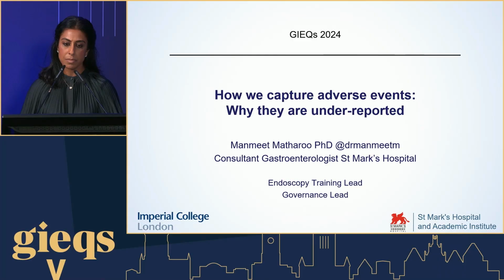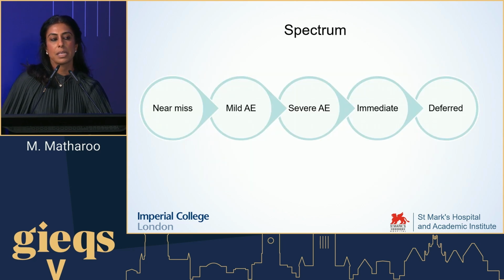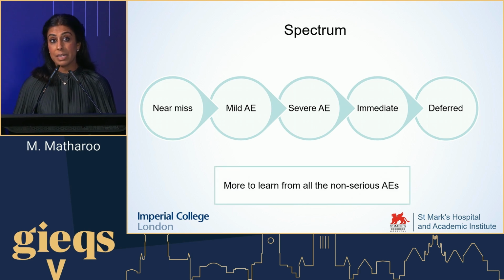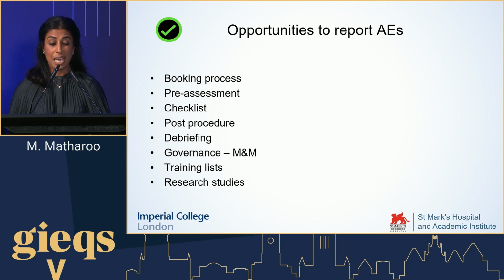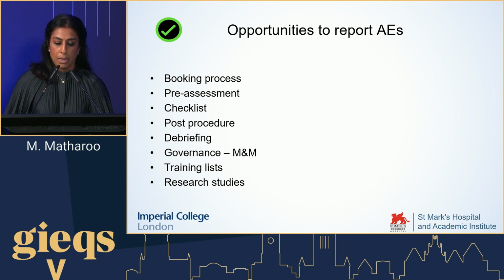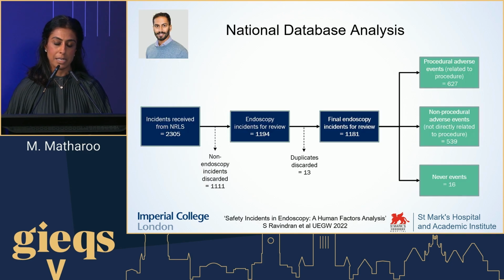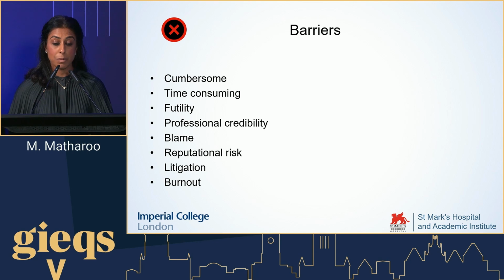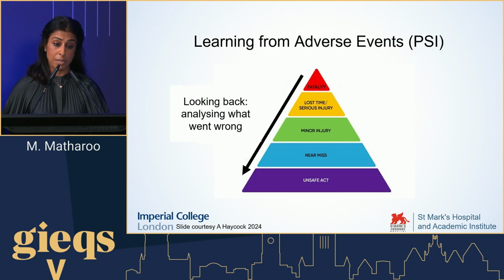Adverse Events: How They Occur, Why They Occur, and How You Deal with Them (Taster video)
This video is part of a GIEQs Course - GIEQs Symposium Edition V. This video is 4 minutes and 47 seconds preview. The original video is 1 hour 1 minute and 10 seconds long.

Content
Adverse events in endoscopy include serious issues like bleeding and perforation, as well as minor near misses. Recognizing these events is vital for improving practices. Errors can occur during booking, and team members may spot problems that others overlook. Formal governance aids in identifying these events, but barriers like time constraints and fear of reputational damage can hinder reporting. Debriefing after procedures is key for discussing errors and improving skills.